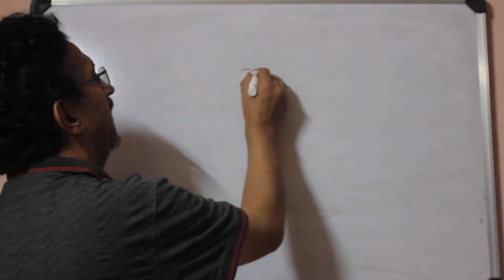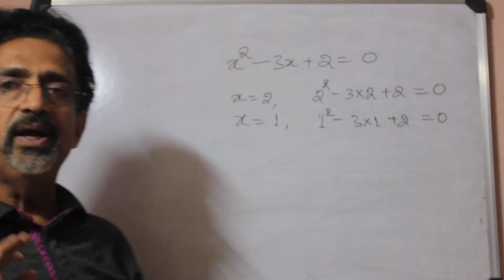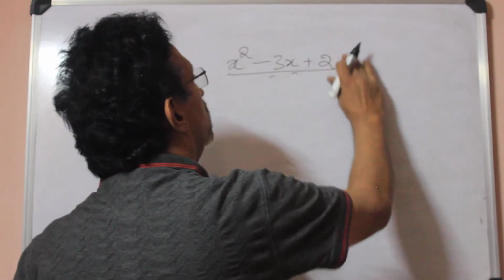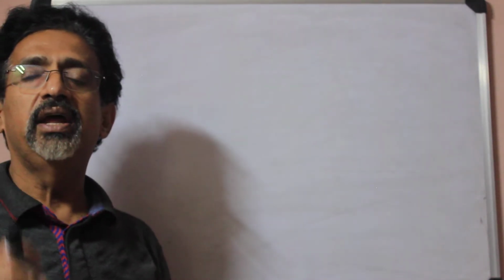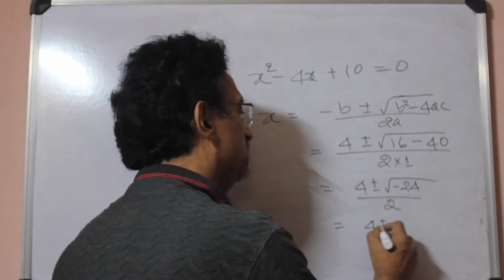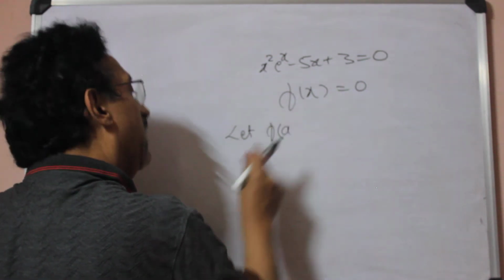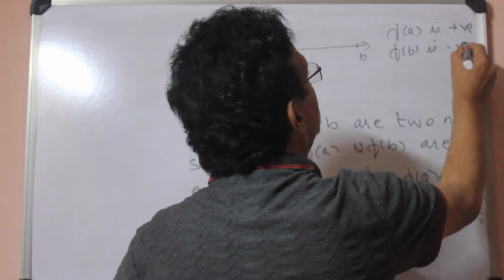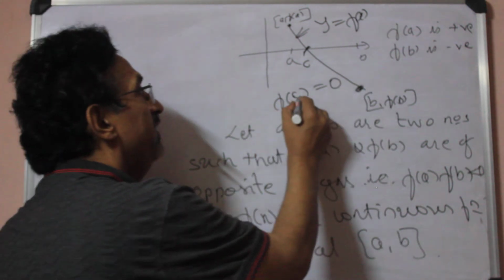Introduction to Solving Algebraic & Transcendental Equations